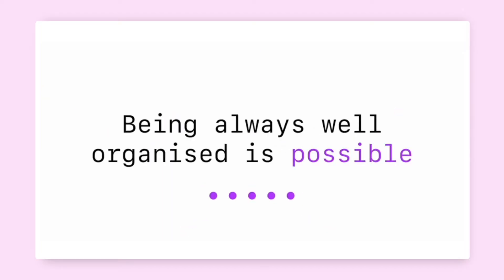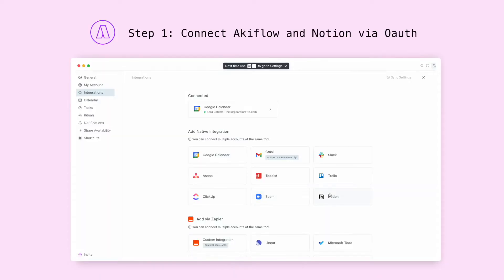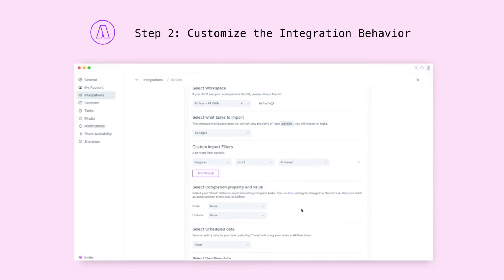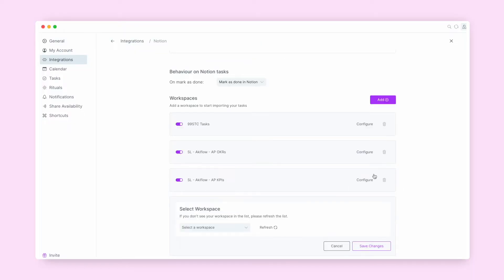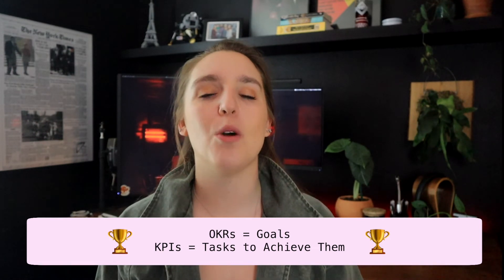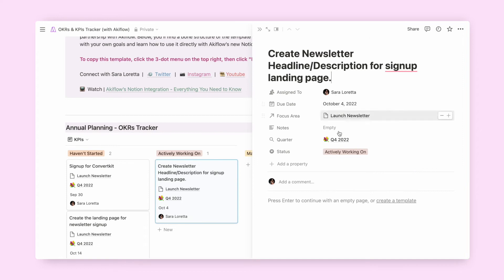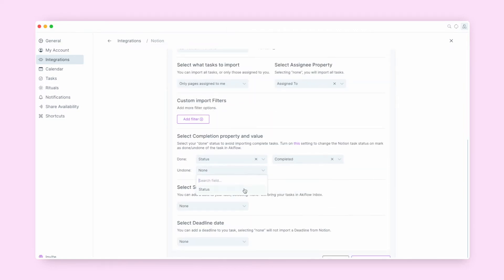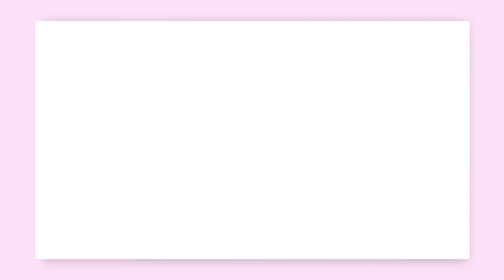Akiflow's NEW Notion Integration | Everything You Need to Know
We finally have Notion 2-way syncing in Akiflow! 🎉 In this video, I overview setting up the integration, and give a sneak peek into how I'm using it for larger goal-setting.

Akiflow is an all-in-one productivity tool that brings together planning, scheduling, task management & more. Try Akiflow for yourself (and grab my exclusive OKR & KPI Notion Tracker template*), sign up

*My notion template is only available to download inside our Akiflow Slack Community.